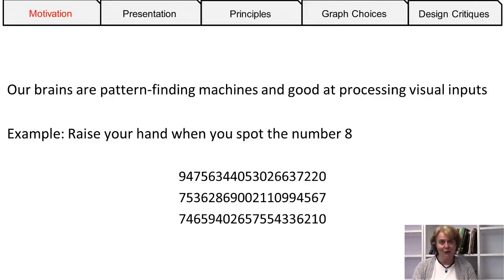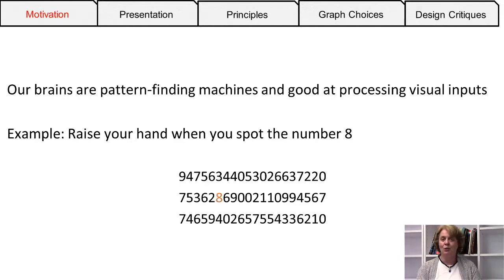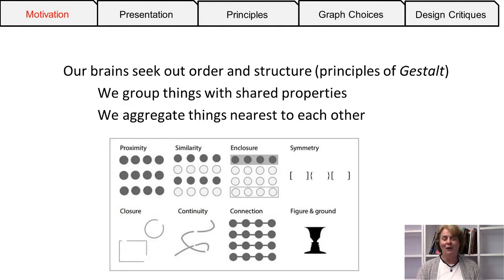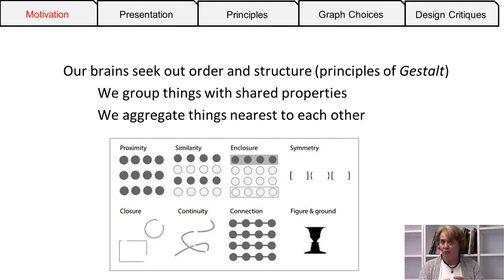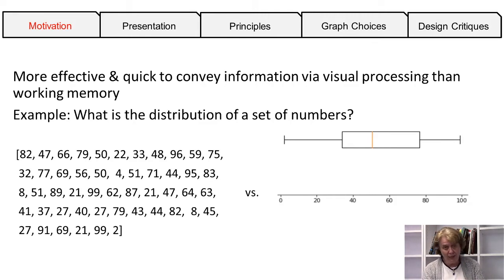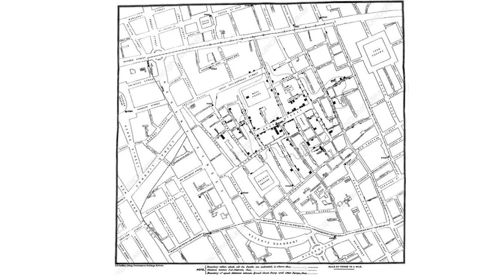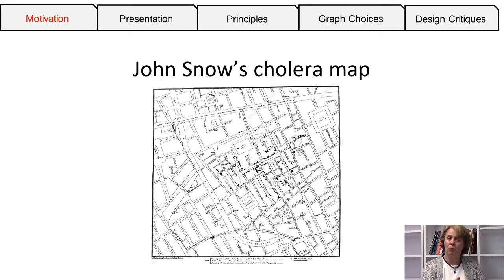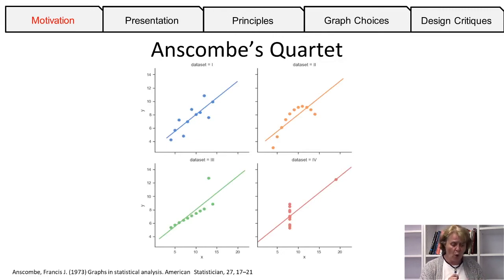Visualization: The Motivation